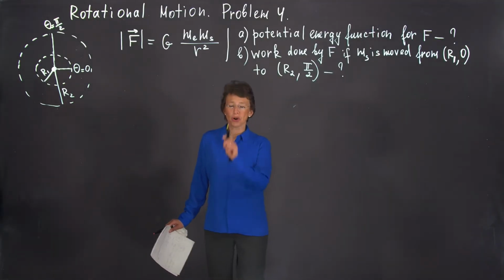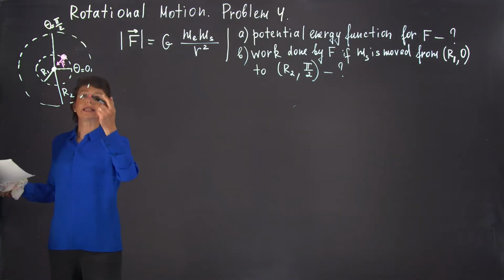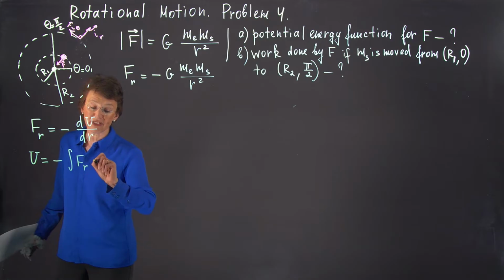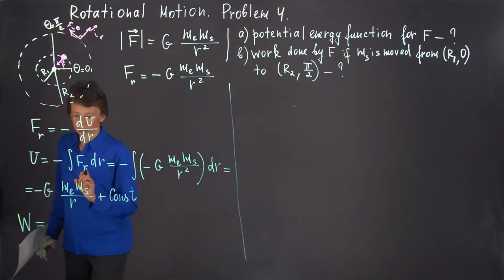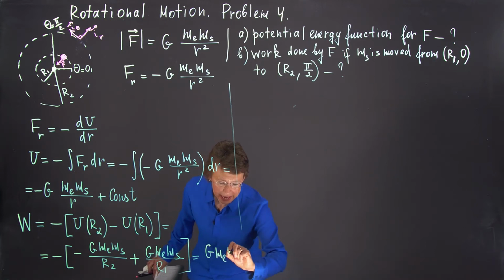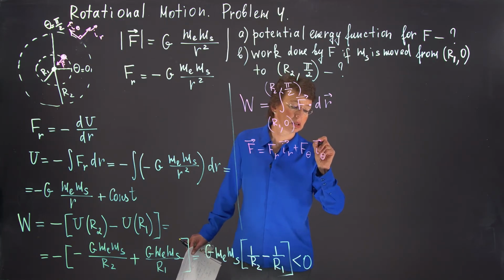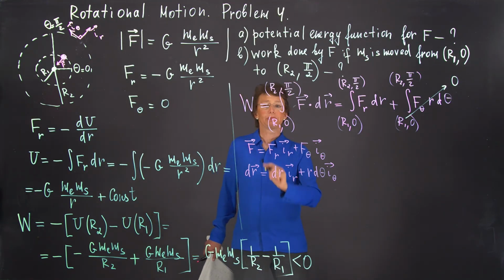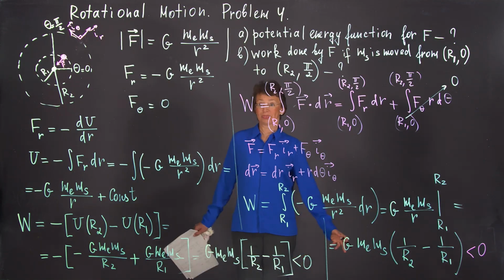Rotational Motion. Problem 4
Finding the potential energy function for a small satellite orbiting Earth, and the work done as the satellite moves farther away.